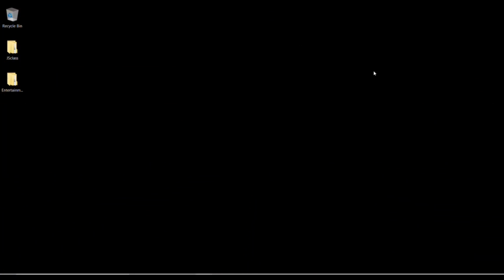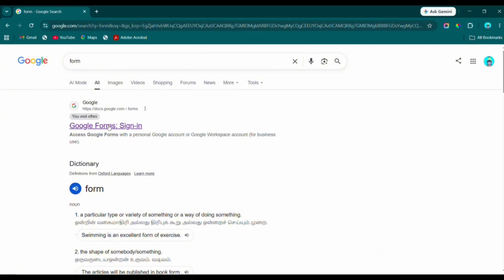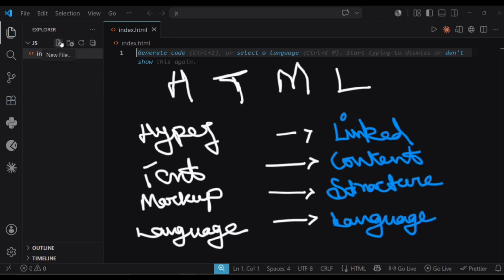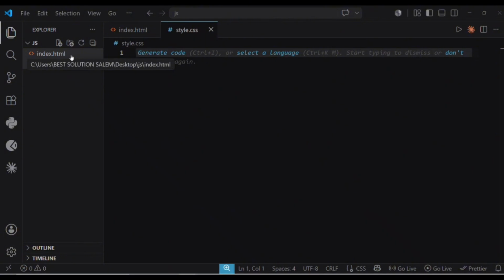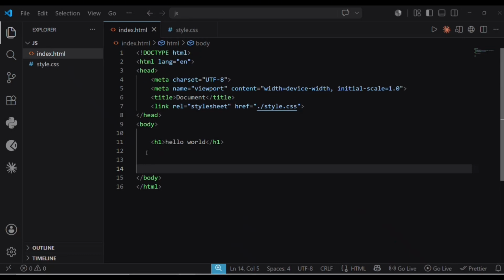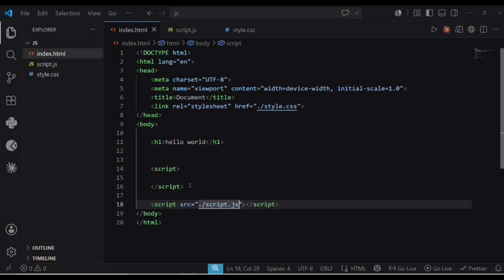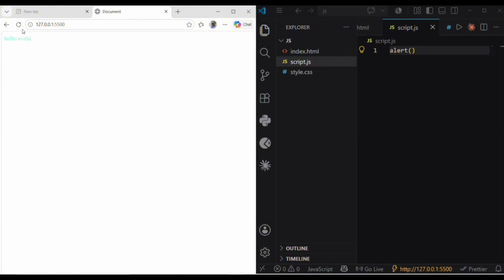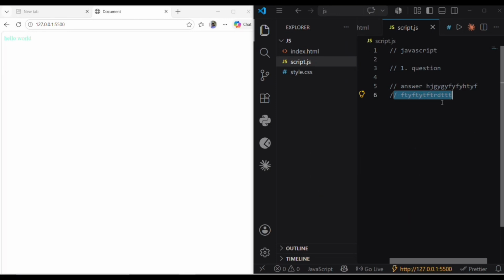Learn JavaScript | Complete Setup Guide for Beginners (2026)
🚀 Welcome to Nav Script!
If you're starting your web development journey, this video is the perfect place to begin.
In this complete beginner-friendly tutorial, you'll learn the fundamentals of web development and set up your coding environment from scratch. Everything is explained step by step in simple English.
📌 In this video, you'll learn:
✅ How to create a project folder
✅ How to open your project in Visual Studio Code
✅ What is the core of Web Development?
✅ How to set up JavaScript
✅ How to connect HTML, CSS, and JavaScript
✅ How browsers execute code line by line
✅ How to run your first web project
🎯 This tutorial is perfect for:
⦁ Complete beginners
⦁ Students
⦁ Aspiring Frontend Developers
⦁ Future Full Stack Developers
⦁ Anyone who wants to learn Web Development from scratch
🛠 Tools Used:
⦁ Visual Studio Code (VS Code)
⦁ HTML5
⦁ CSS3
⦁ JavaScript (ES6)
• HTML
👍 If you found this video helpful:
✔ Turn on notifications for future tutorials